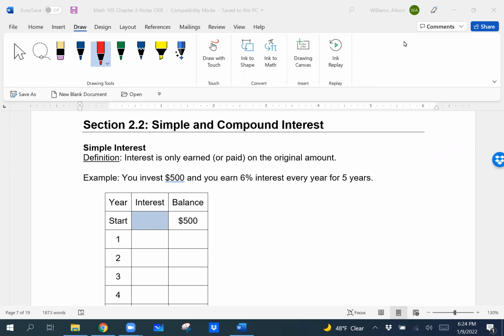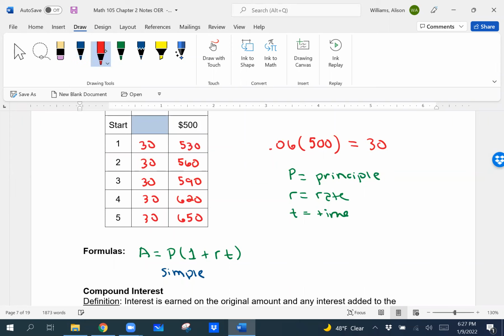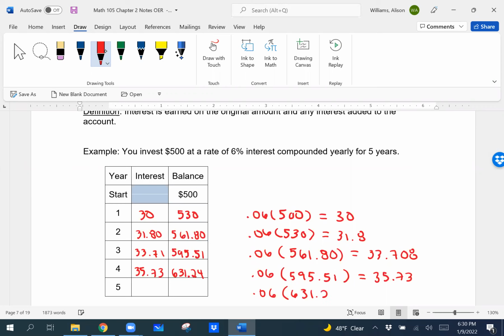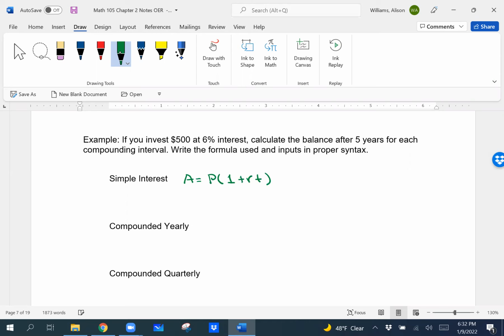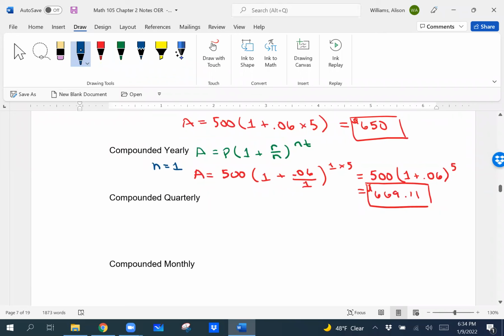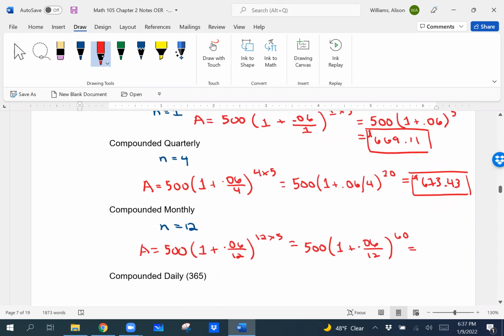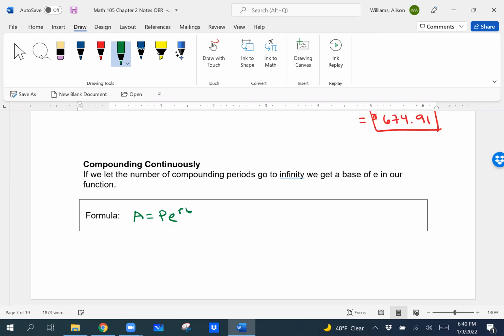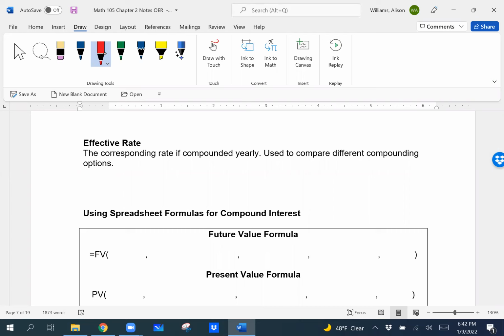Simple and Compound Interest